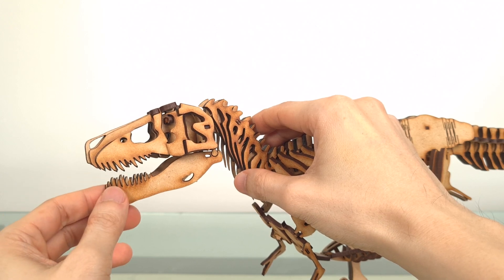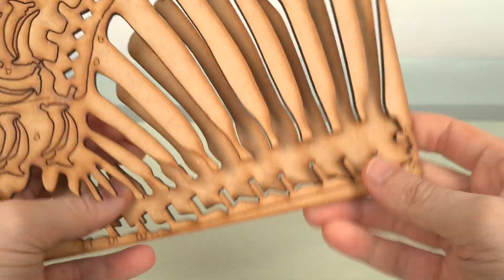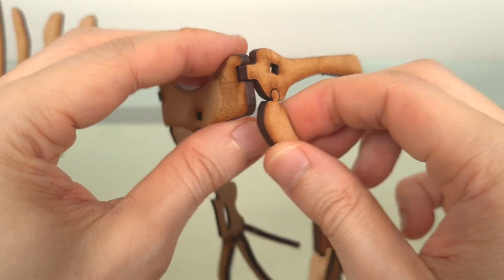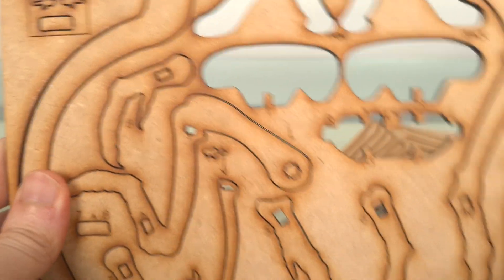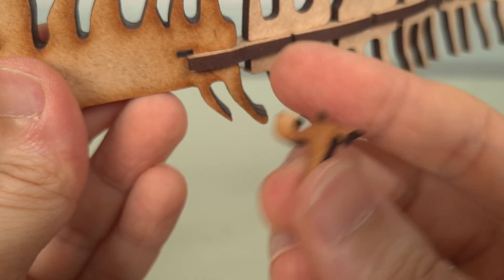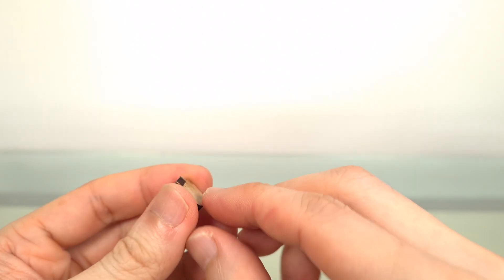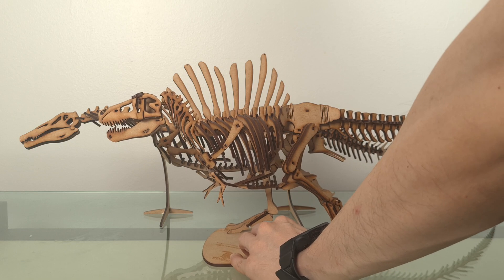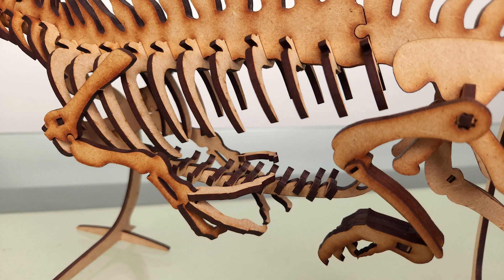188: Wonder Artistic Models Spinosaurus 2020 Review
We’ve seen the amazing Deluxe Tyrannosaurus Rex from Wonder Artistic Models, and that was truly a commanding masterpiece.

This time, I review their 2020 Spinosaurus model, a skeletal that look like it swam out of the pages of the Ibrahim 2020 paper! The very form of it recalls that schematic immediately, and here in all its exactitude are the M-shaped sail and the new swimming tail reconstruction that for many people defines Spinosaurus.

The little details are delightful to behold, including scleral rings and gastralia, and the exceedingly fine processes of the tail are captured famously. Another wonderful model for the serious collector of dinosaurs, and especially for any fan of Spinosaurus!

Check out Wonder Artistic Models prehistoric fauna offerings here.
(Select translate at top right to English)

Erratum: Thanks to viewer Frog_Femboi for pointing out that I had in fact incorrectly switched the outside for inside pieces of each foot, ending up with the dew claw being on the lateral rather than the medial side. Truly one of my most mortifying gaffs! 😅😪